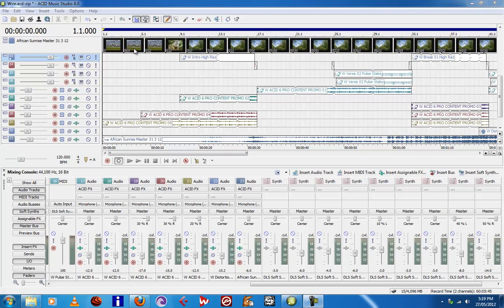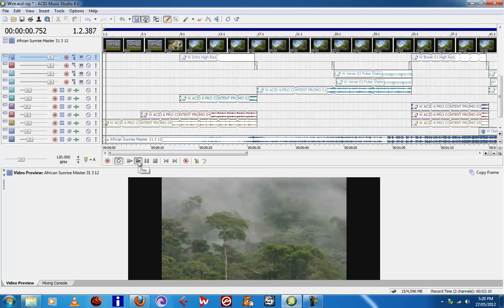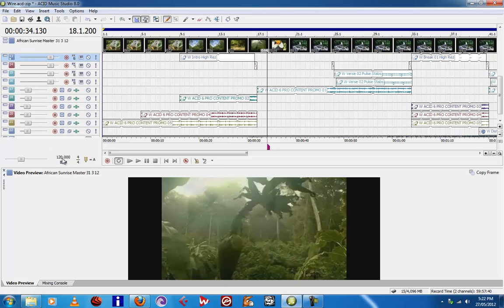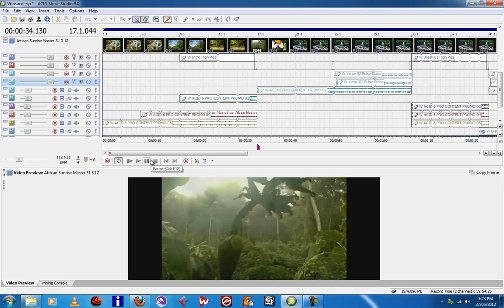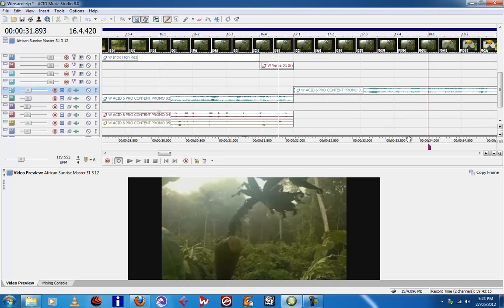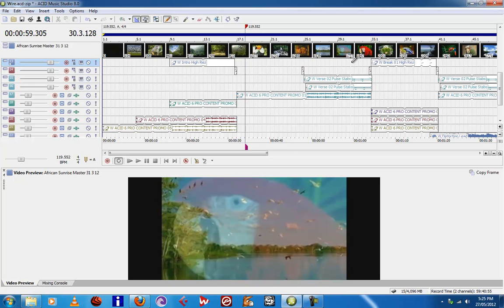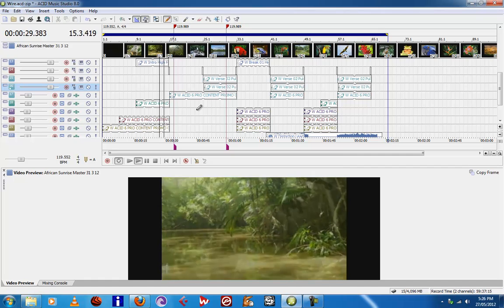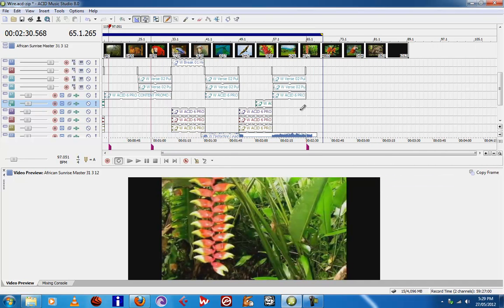Sony Acid Mmusic Studio 8 Tutorial Synchronizing the Soundtrack